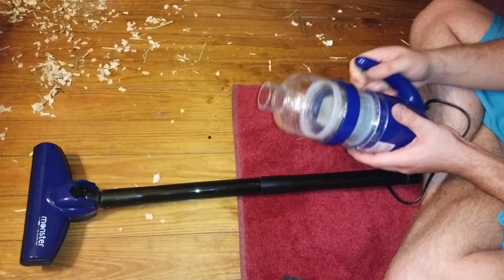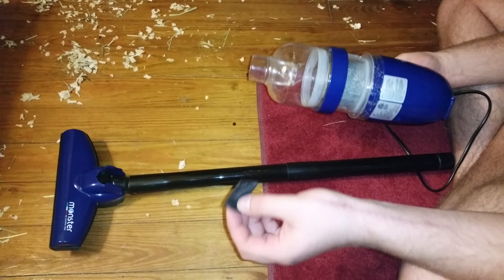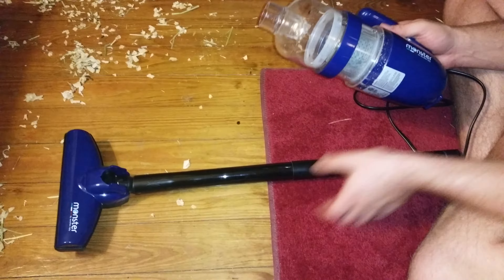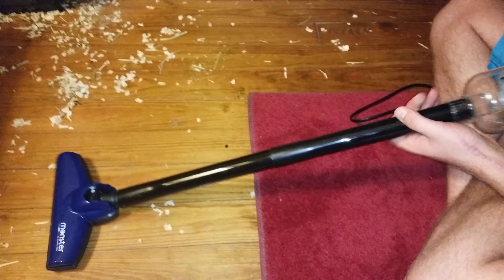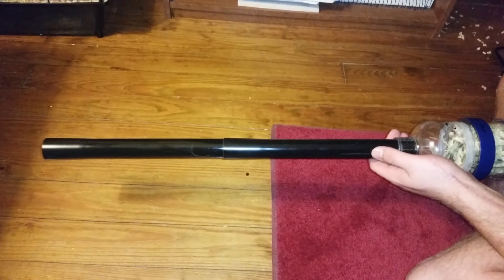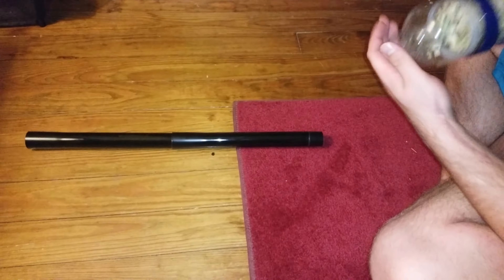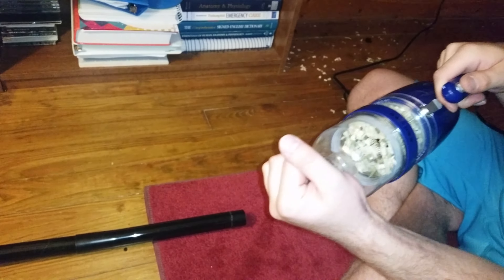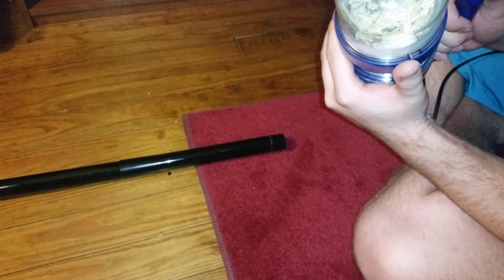Monster vacuum test 2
I took out the piece that was causing a problem and it worked better. Only thing is this vacuum has very poor filtration. So asthma and allergy sufferers stay away from it. And the filter clogs quick.